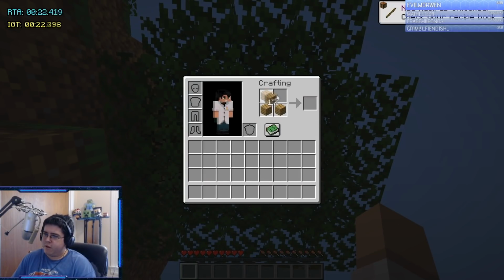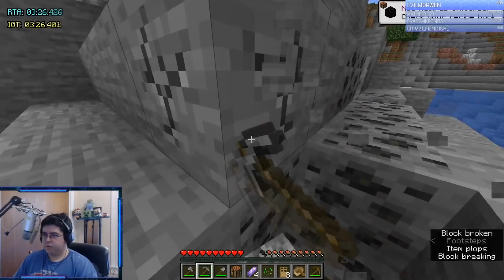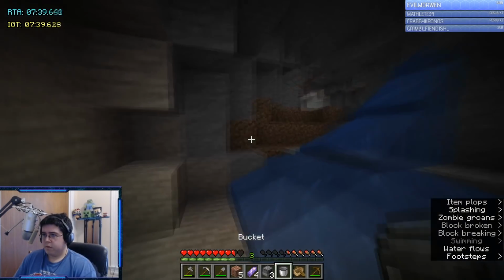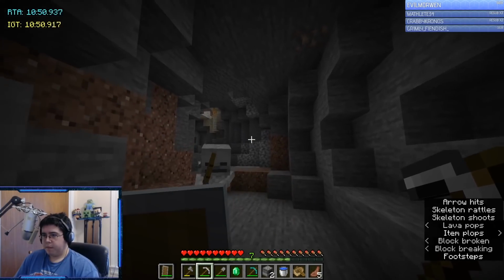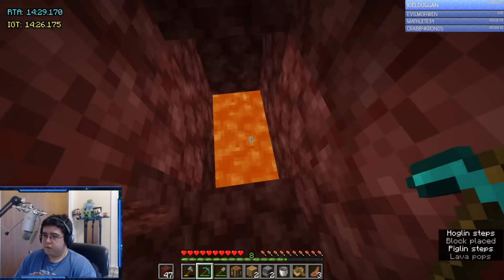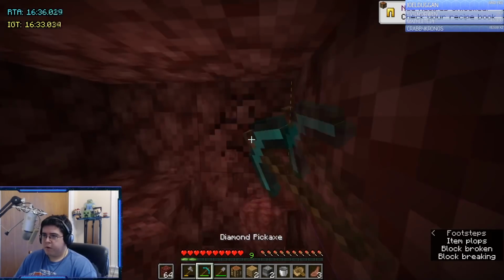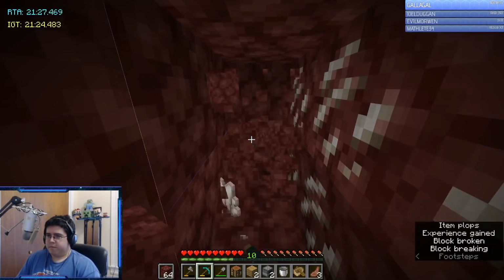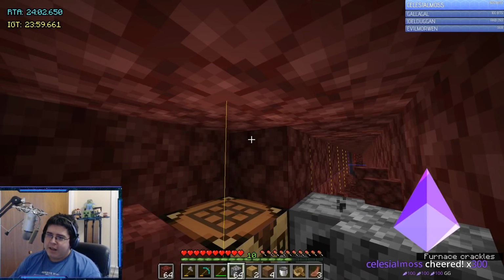I Set a Minecraft World Record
Today's video is a speedrun initially streamed to my twitch channel where we set the world record for obtaining all minerals in Minecraft 1.17+ RSG (Structureless) category. The minerals required for this category are: Coal, Iron, Gold, Redstone, Emerald, Lapis, Diamond, Netherite, Quartz, Copper, and Amethyst. Structures are off for this category meaning there are no villages, shipwrecks, etc.

The previous WR was 28:19 by 16yo_UwU_eboy.